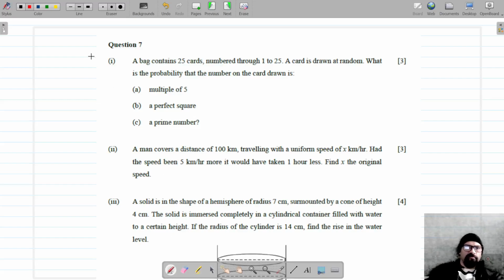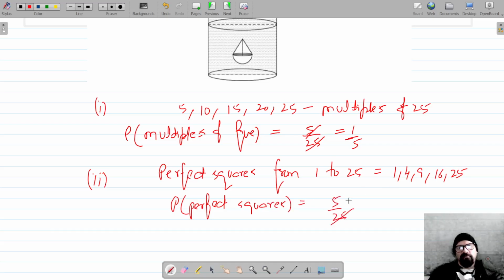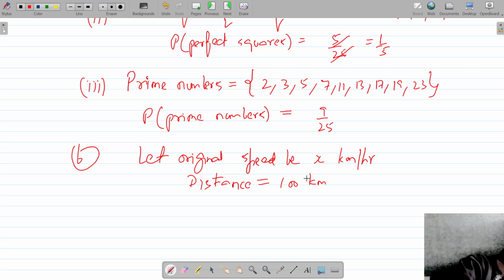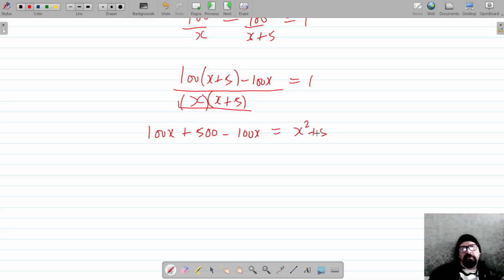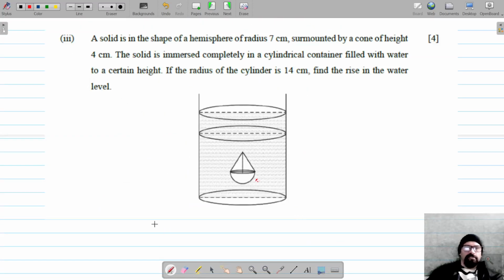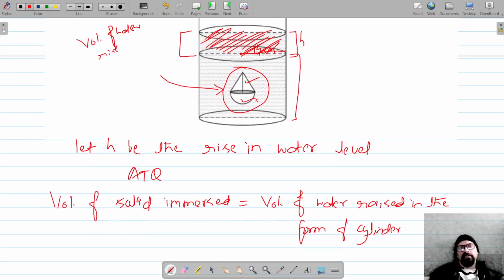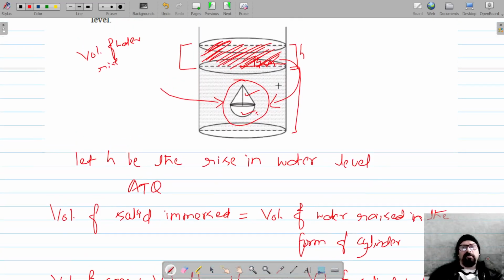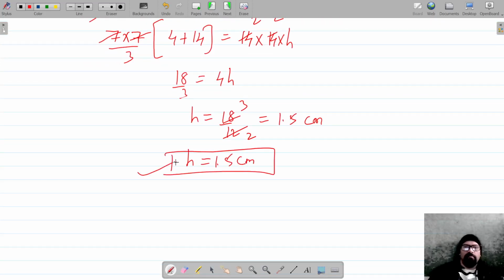A bag contains 25 cards, numbered through 1 to 25. A card is drawn at random. What is the probabilit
A bag contains 25 cards, numbered through 1 to 25. A card is drawn at random. What is the probability that the number on the card is drawn is: (a) a multiple of 5 (b) a perfect square (c) a prime number?

A man covers a distance of 100 km, travelling with a uniform speed of x km/hr. Had the speed been 5 km/hr more it would have taken 1 hour less. Find x the original speed.

A solid is in the shape of a hemisphere of radius 7 cm, surmounted by a cone of height 4 cm. The solid is immersed completely in a cylindrical container filled with water to a certain height. If radius of the cylinder is 14 cm, find the rise in the water level.
Class 10th Math | Answer Key 2023 | ICSE Board PYQ 2023 | Q7